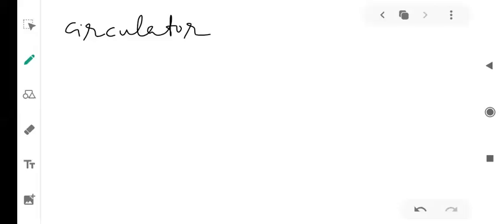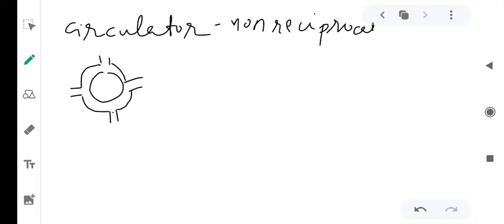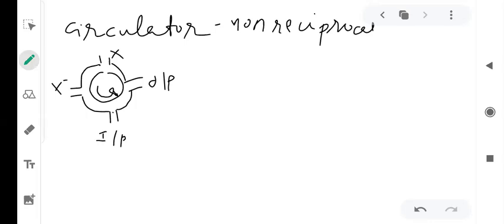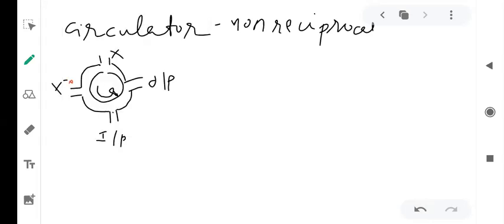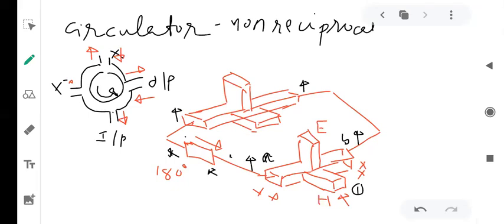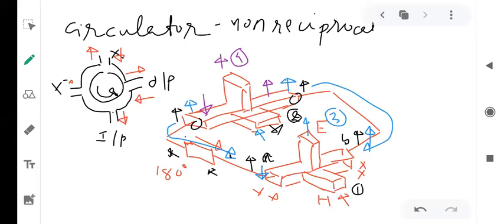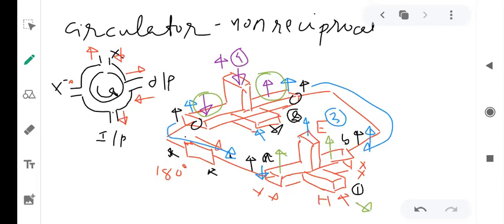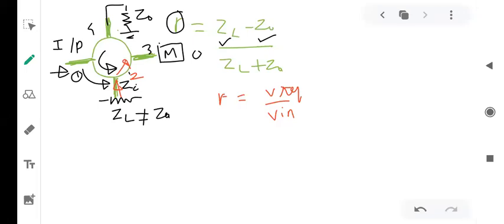Microwave Passive Devices: Circulator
In this video  Circulator which is Microwave Passive Device is discussed in detailed also its equivalent by using two magic Tee is also discussed.